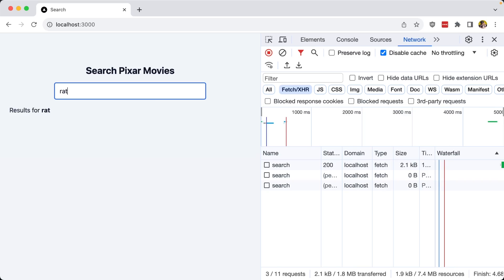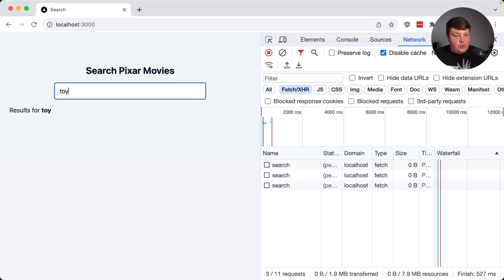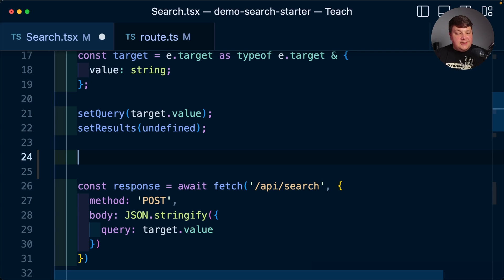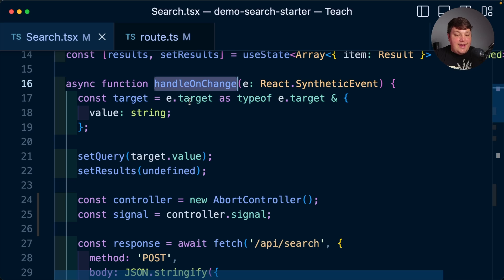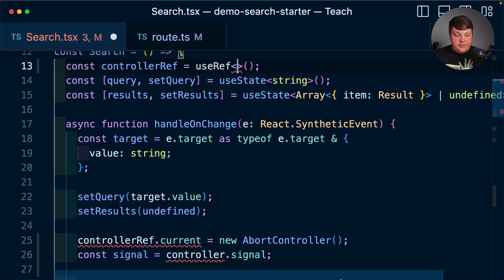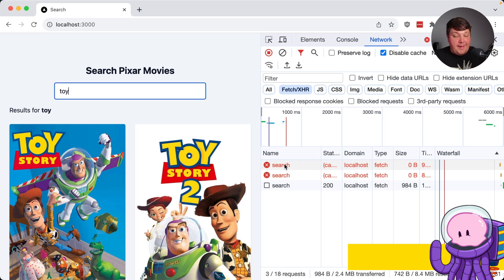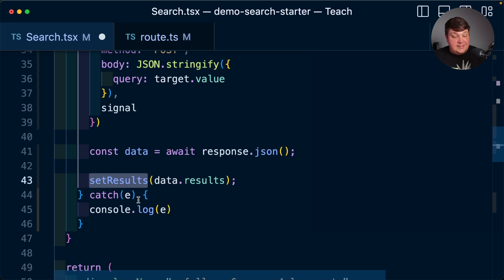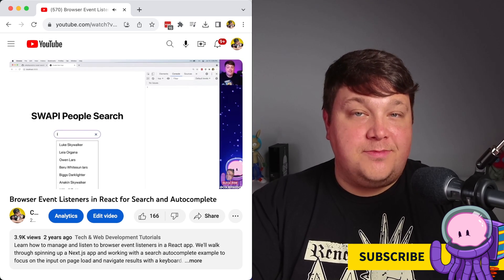Abort Fetch API Requests using AbortController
Learn how to use the AbortController in JavaScript to cancel API requests using fetch in React.

We'll walk through how to set up the AbortController with a fetch request and use it to cancel and abort stale requests to avoid updating the UI with old data in React.

🧰 Resources